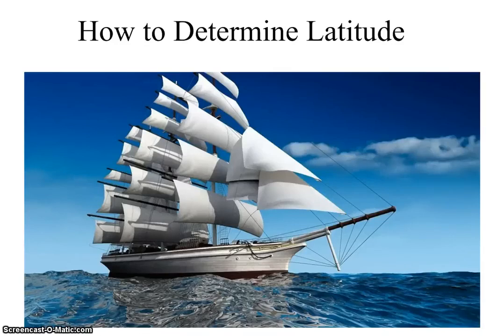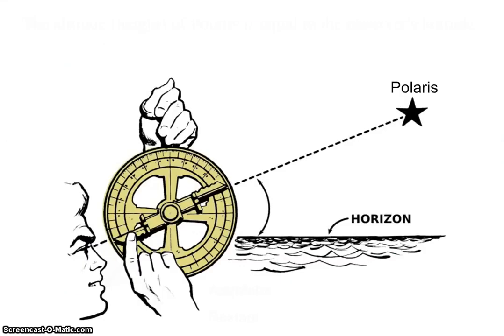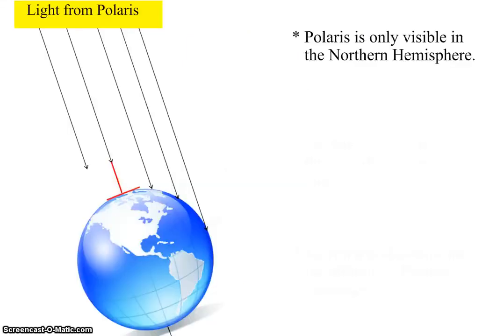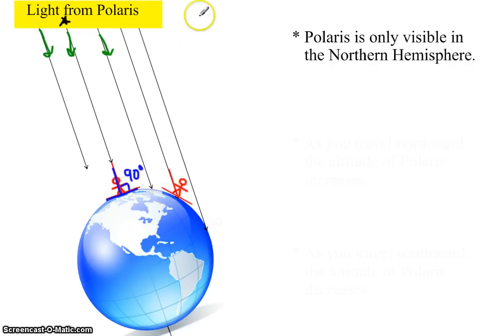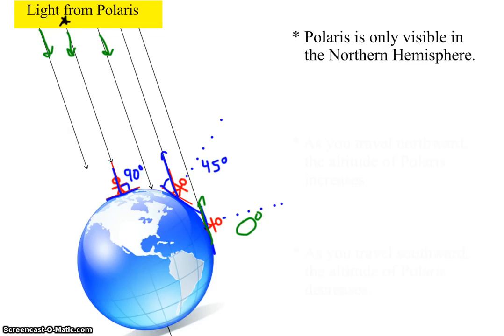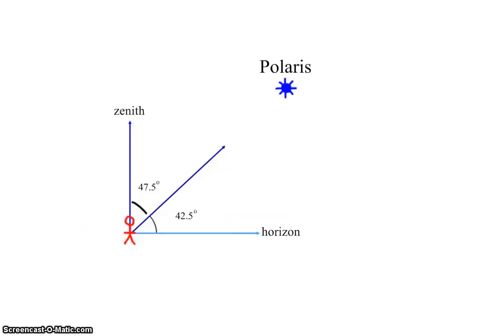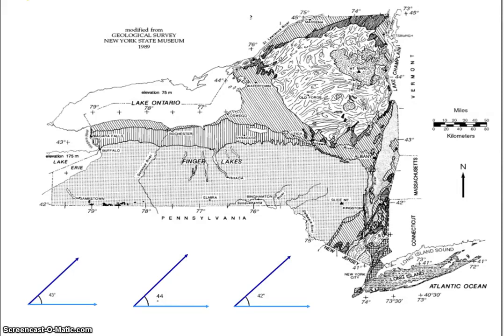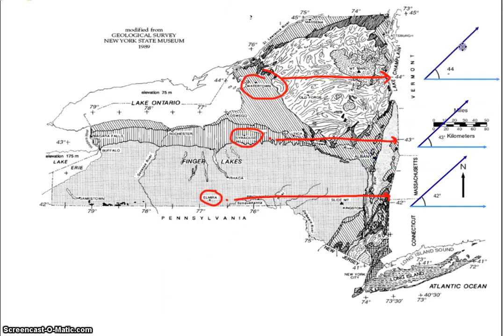February 10, 2024